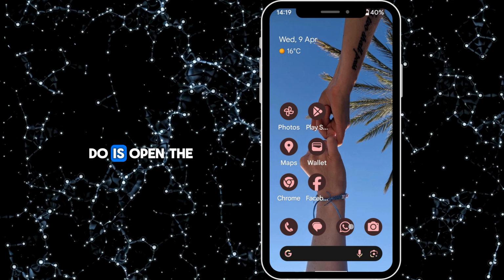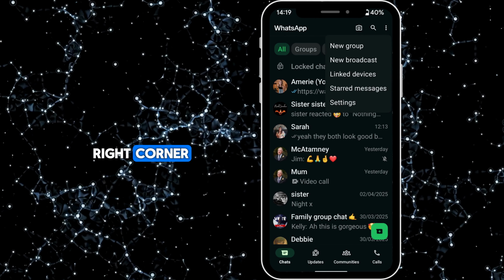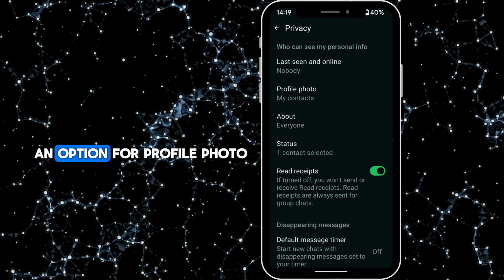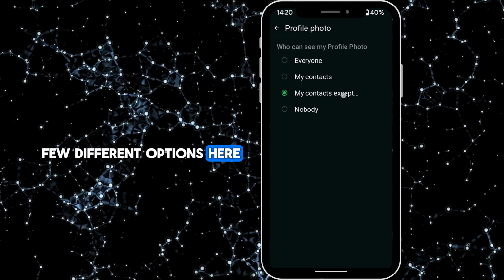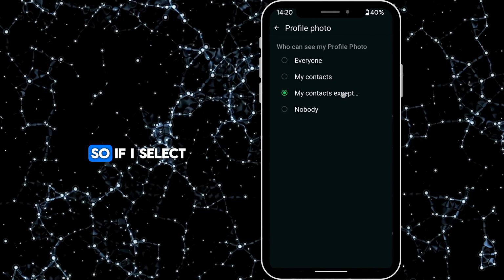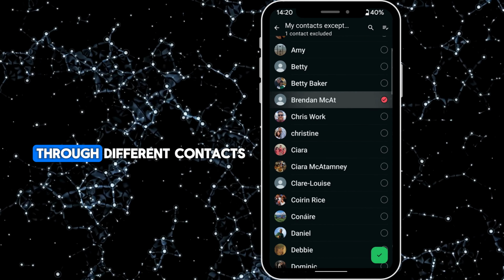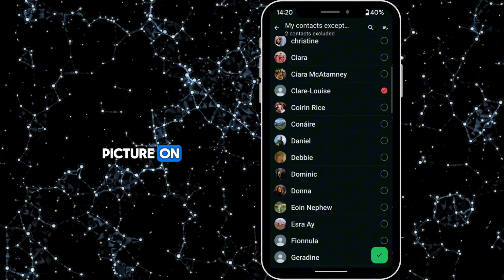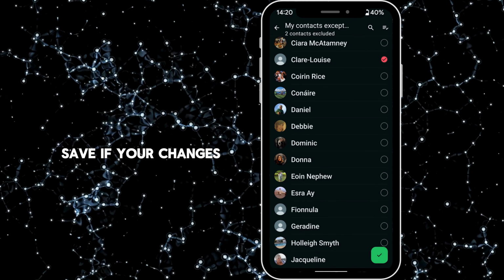Q: How can I Make my WhatsApp Profile Picture Visible Only to Certain Contacts?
How to make your WhatsApp profile picture visible only to certain contacts? In this tutorial, I’ll show you how to control who can see your WhatsApp profile picture by adjusting your WhatsApp privacy settings. You can keep your profile picture private and make it visible only to specific contacts. This simple step-by-step guide will walk you through the process so you can protect your privacy while using WhatsApp.